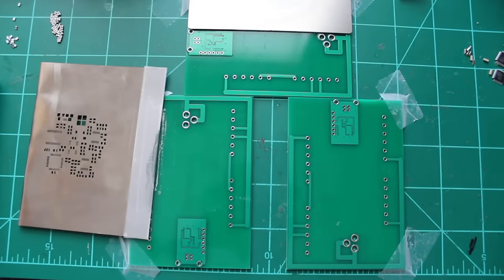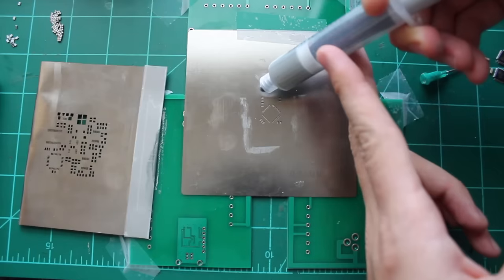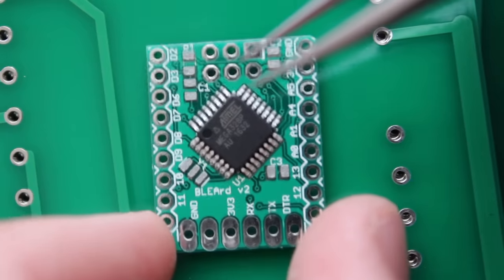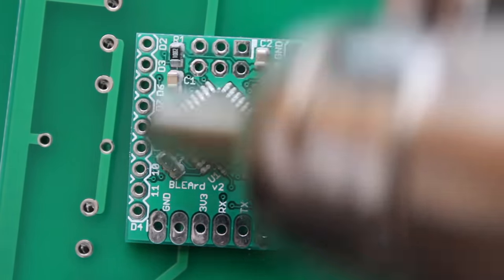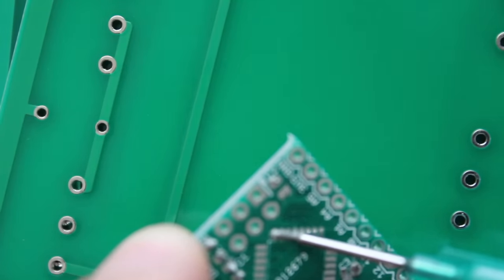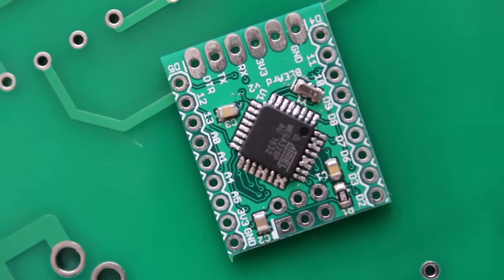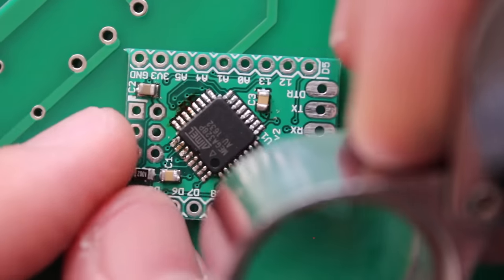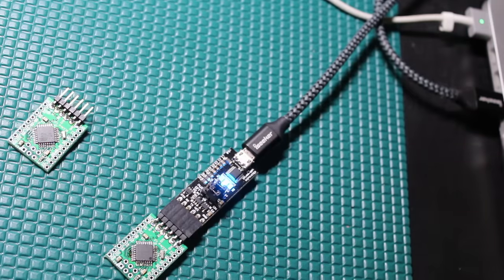Easy way to Solder Surface Mount Parts! - How I do it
Was working on some boards today and I thought maybe others might find this kind of video useful.  Note that this is just the way I deal with surface mount soldering... people that do this sort of thing all the time have developed it into an art of sorts.  But whenever I need to assemble up a couple prototypes before sending out for manufacturing, this is my go-to method.

Sorry about the audio on this one... just used the camera's built in microphone.

By the way, these boards are going out to the patrons of this channel this month.  Thanks again to everyone who supports what I'm doing

Solder Paste: SMD291SNL10 (I keep mine refrigerated when not in use, then sit out for an hour or so before I need it)